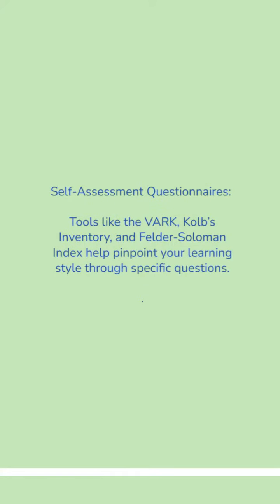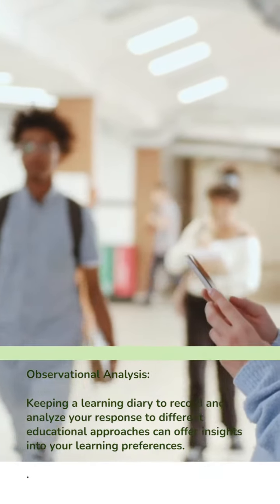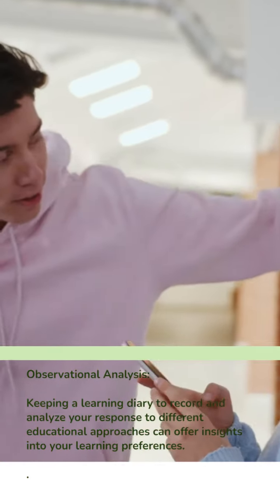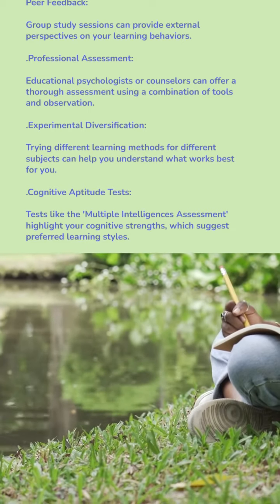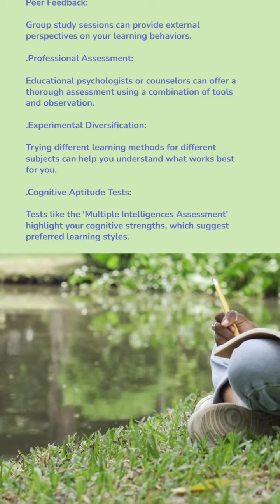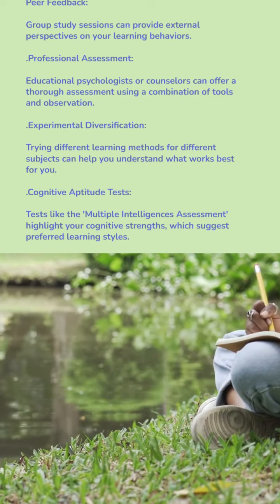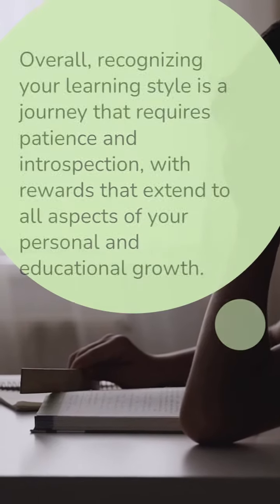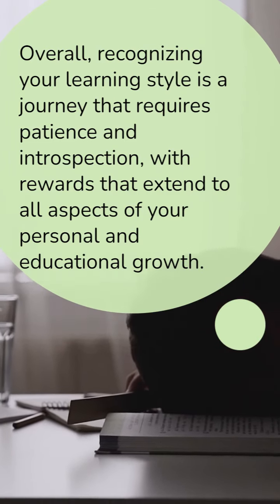Tools and techniques to identify your style Summary Module 2 Lec 2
Unlock the secrets to your most effective learning strategies with this guide to identifying your unique learning style. Dive into an array of evaluative techniques, from personalized questionnaires to digital analytical tools, and take control of your educational journey.